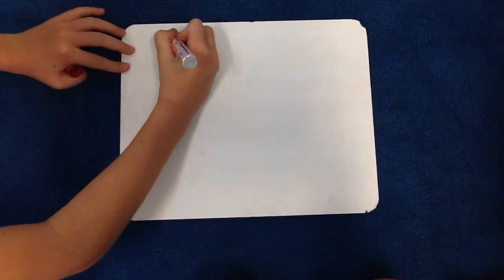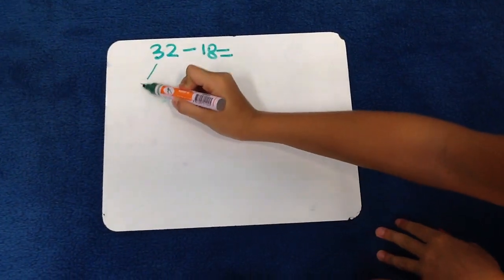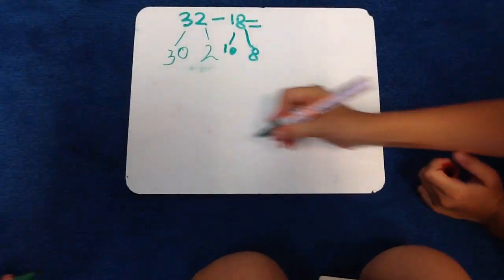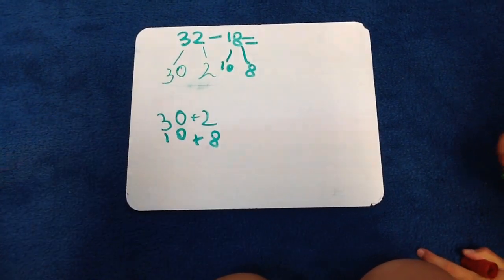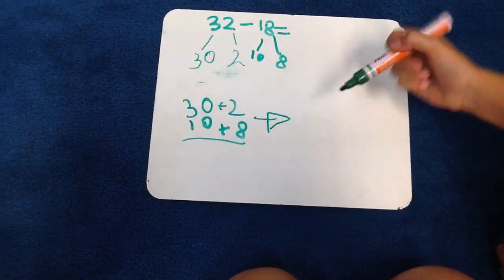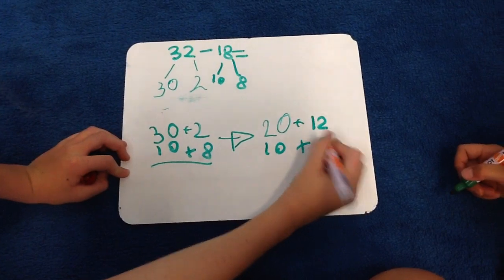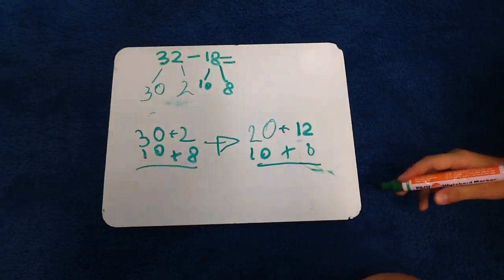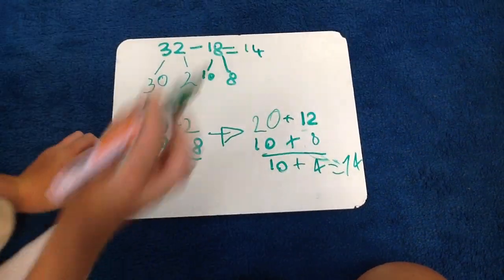Column subtraction using partitioning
Year 3 students demonstrate 32 - 18 in columns using partitioning.